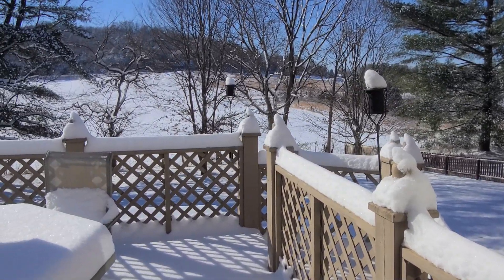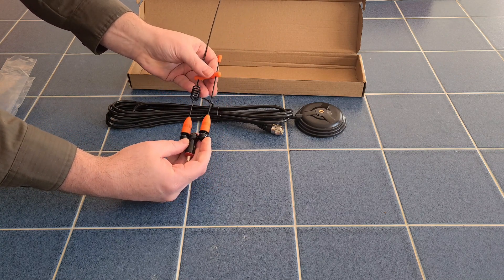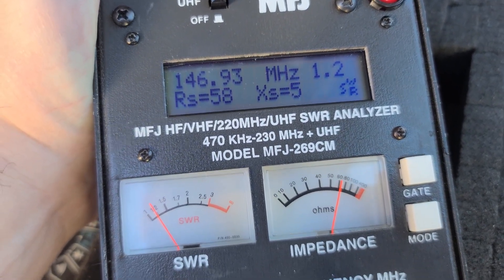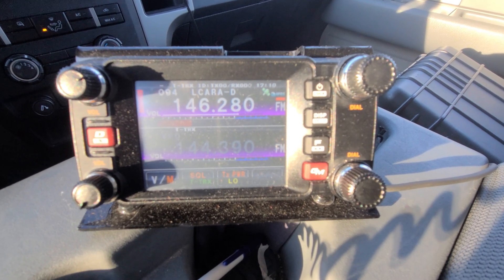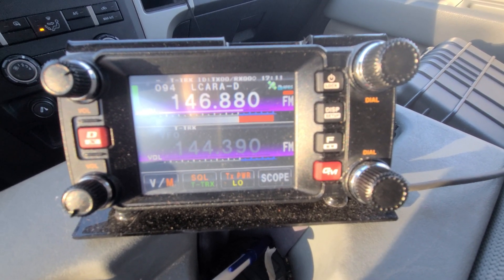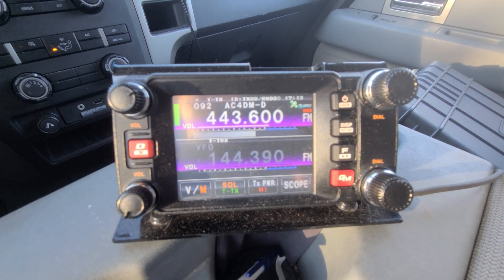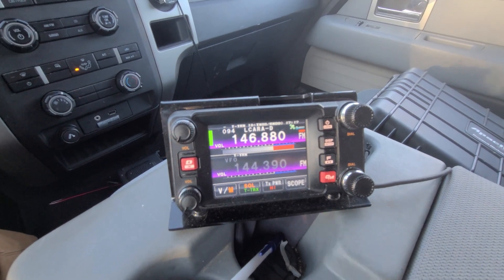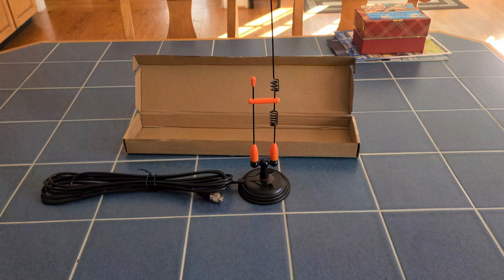LCARA HAM Radio: HYS Dual-Band Magnetic Mobile Antenna!!!!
KY4BDP takes the HYS antenna out for a spin. How will it perform?

Echolink - AC4DM-R

Kentucky DStar Net:
Reflector 056B

Repeaters:
2M - 146.880 PL Tone 77Hz
70CM - 443.600 PL Tone 100Hz